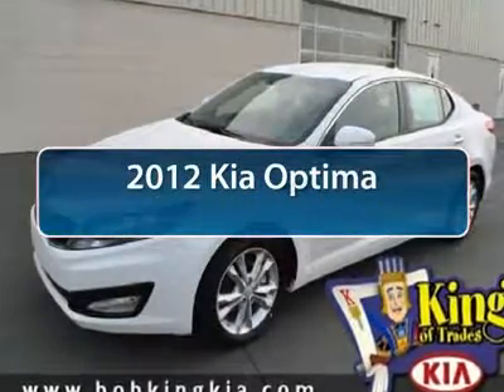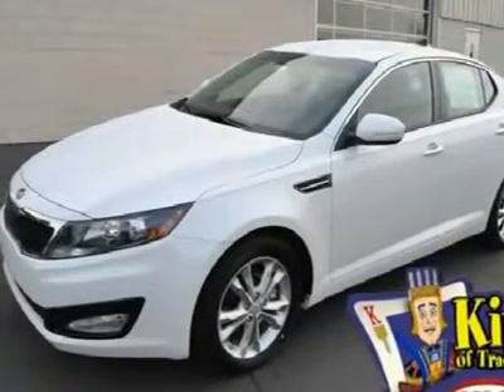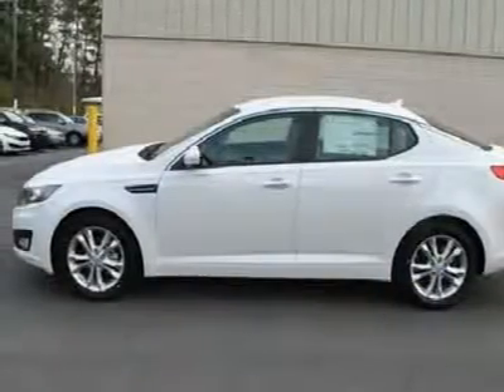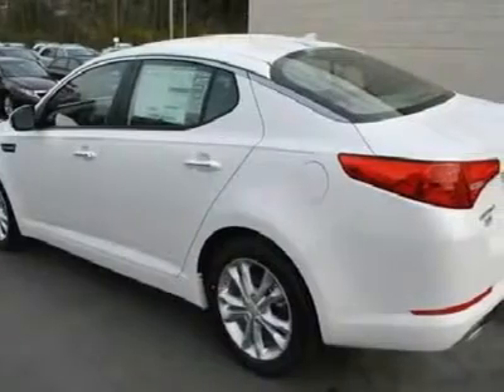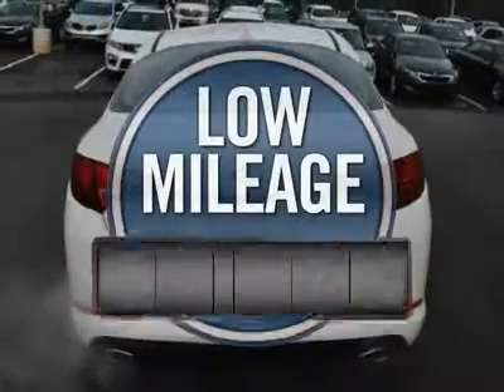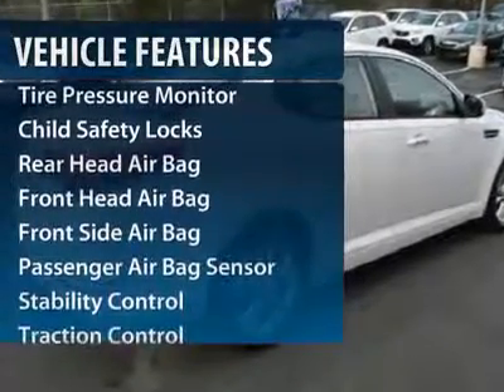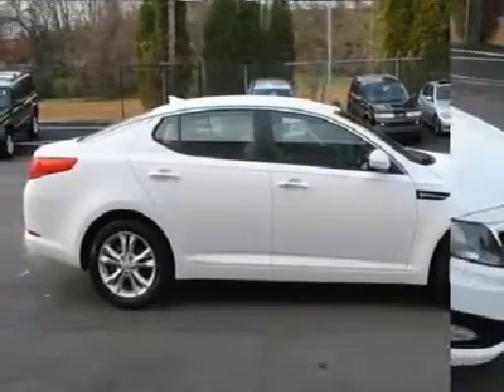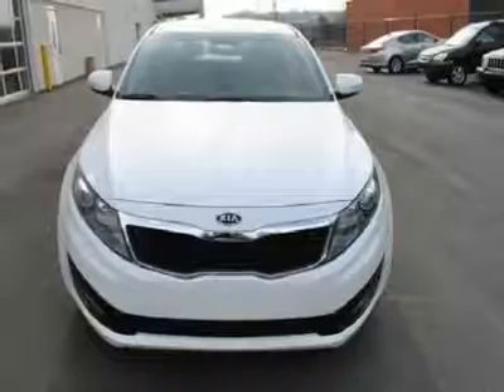2012 Kia Optima - 4dr Car Winston Salem NC 2KI9996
2012 Kia Optima

You'll love this 2012 Kia Optima. This is a vehicle you'll want to take home. With 9 miles, it features Automatic transmission and an exterior color of Snow White Pearl. Call and get in touch with Bob King KIA directly, and be the first to open the vehicle door today!